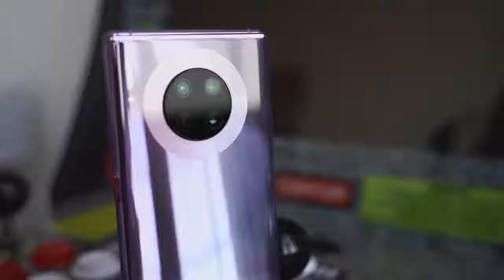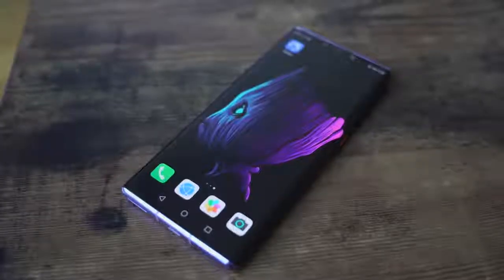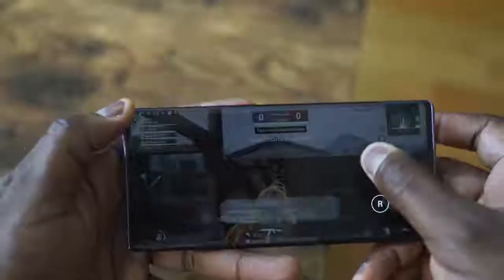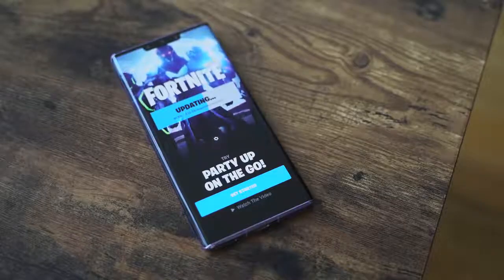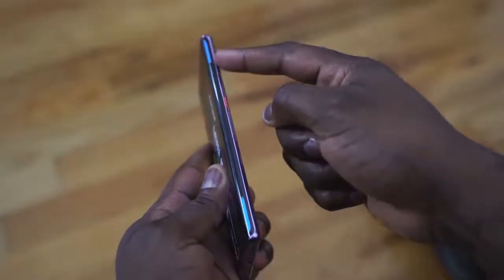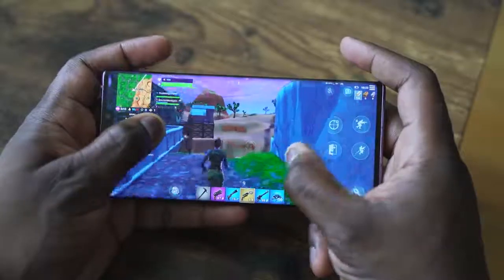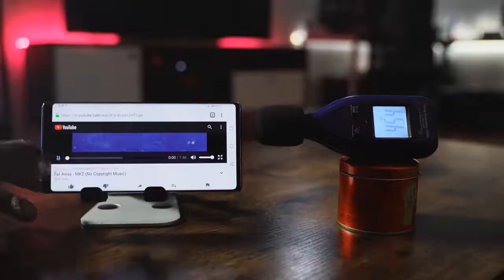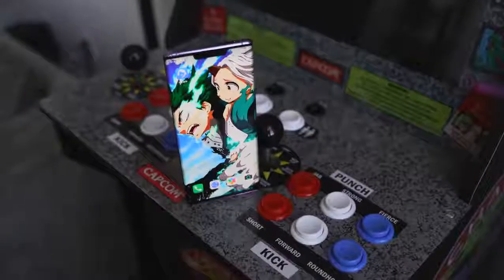Huawei Mate 30 Pro Gaming & Speaker Test!!!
The NEw Huawei Mate 30 Pro packs, Huawei's Kirin 990 processor,. Which promises better CPU & GPU performance. So well doe sit handle our favorite shooters, Pubg Mobile and Fortnite. If you want to see more content on the Huawei Mate 30 Pro: like a comparison against the iPhone 11 Pro Max, Galaxy Note 10 Plus or camera review.